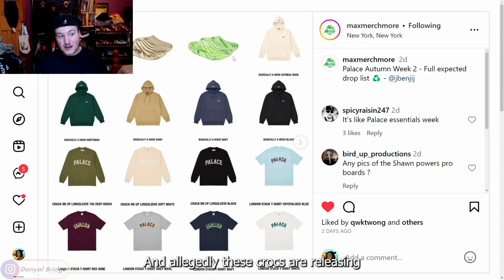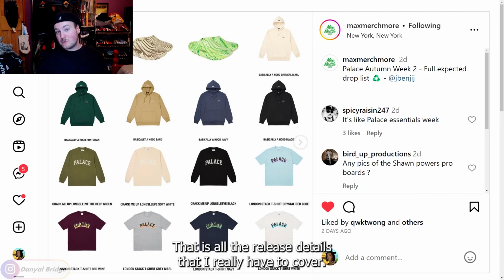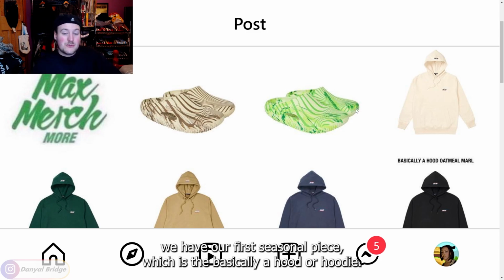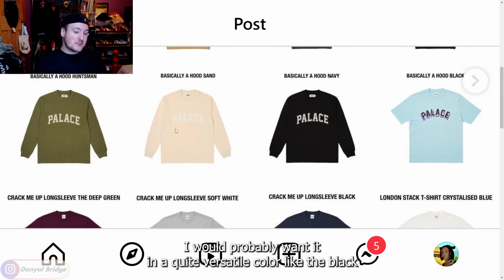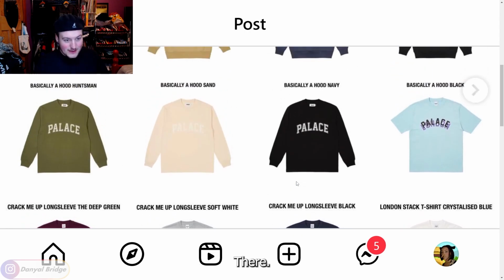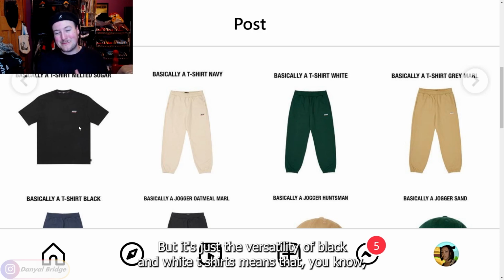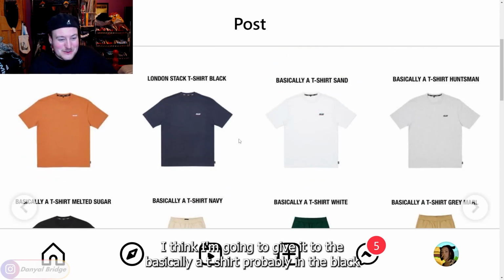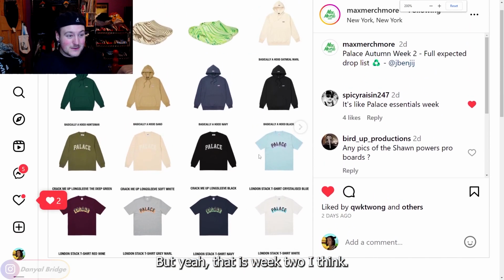Drop List | Everything Dropping In Week 2 Of Palace's Autumn 2023 Collection!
Hey y'all! Welcome back to another drop list video! In the video, I am going to be covering the drop list of Week 2 of Palace Skateboards' Autumn 2023 Collection!

In the video, I will be using a Max Merch More post to cover the drop list. I'll be covering all the official images, all the release details, and my thoughts and opinions on week 2.

As always, I want to know your thoughts and opinions on the drop list for week 2 of Palace Skateboards' Autumn 2023 collection! Do you like any of the pieces releasing this week? What is your favourite piece this week? What is your least favourite piece this week? Lemme know all your thoughts and opinions in the comment section below!

Chapters
0:00 Intro
0:22 What Is Going To Be Covered In Today's Video
1:33 Week 2 - Release Details
3:46 Week 2 - Page 1
6:43 Week 2 - Page 2
8:28 Week 2 - Page 3
9:09 Week 2 - Thoughts & Opinions
10:35 Outro